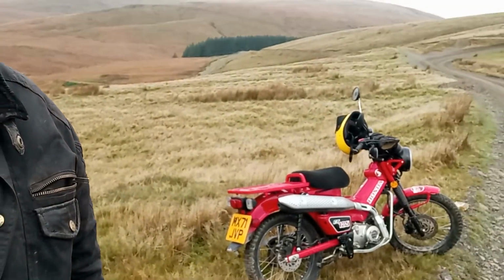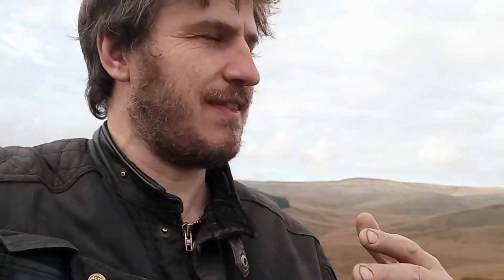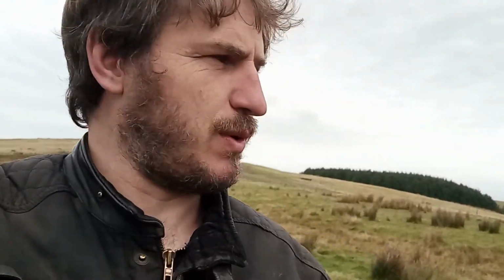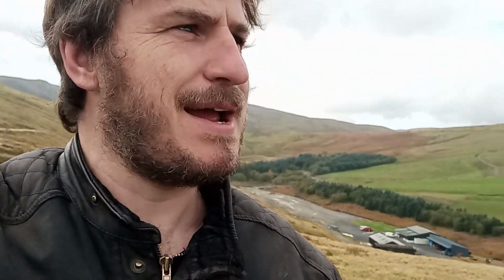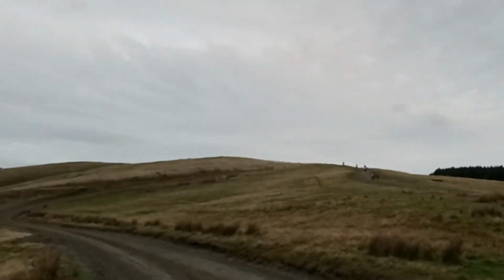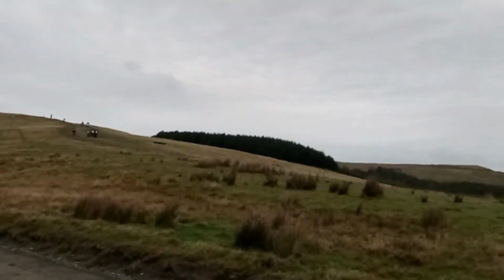Small bike or Skills? Two approaches to trail riding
I was over at Sweetlamb Adventure Academy back in October with a group doing some tuition and trail riding. I was on the CT125 and it got me thinking about the easiest way of trying trail riding, and that will always be to buy a cheap light bike. Apologies for the close up facials.